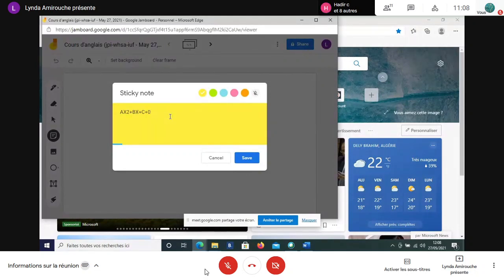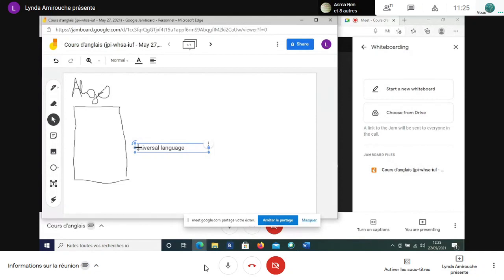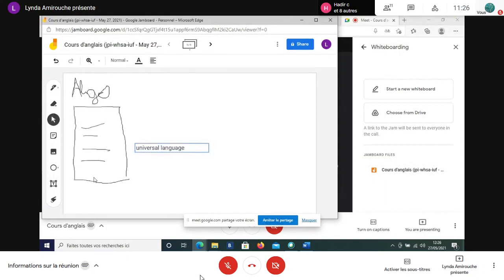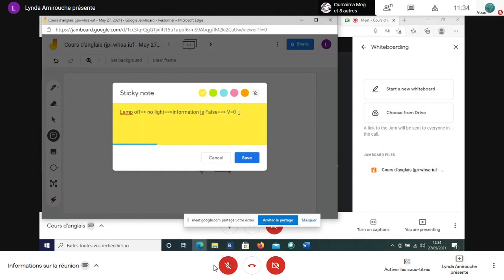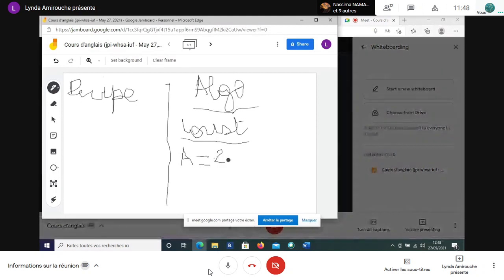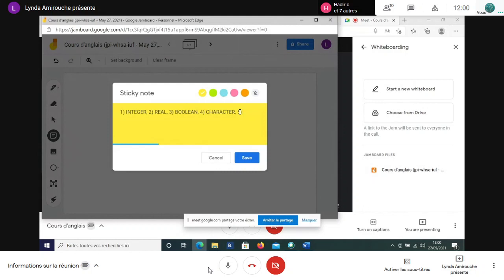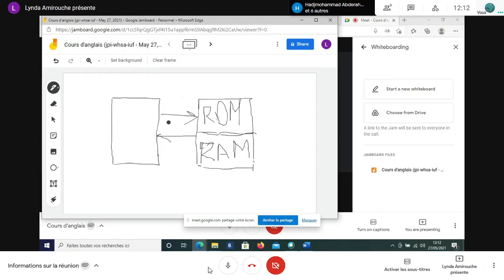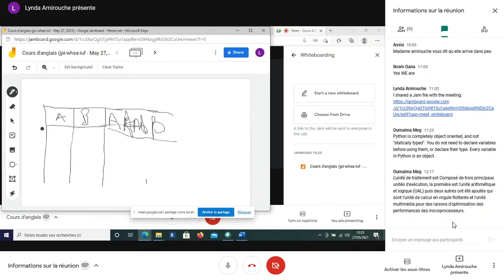English Algo 1 2021 05 27